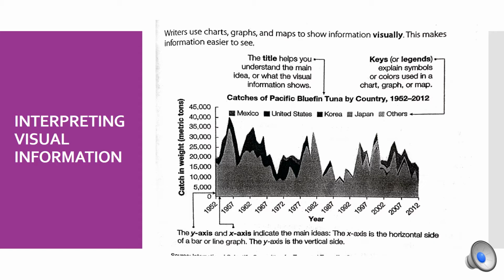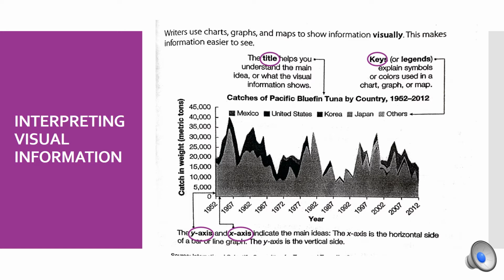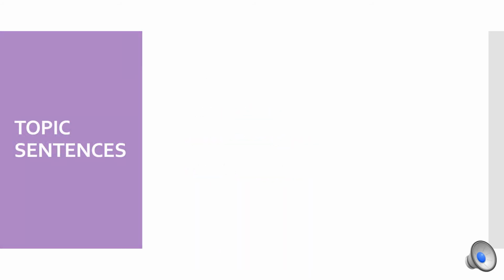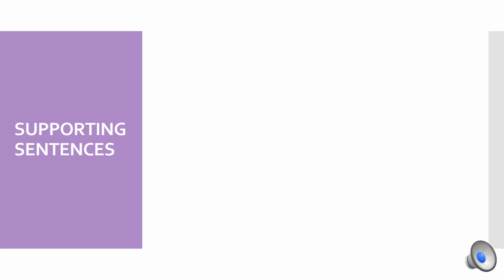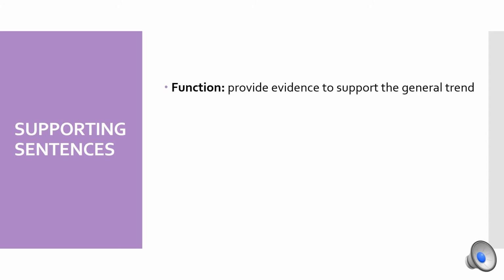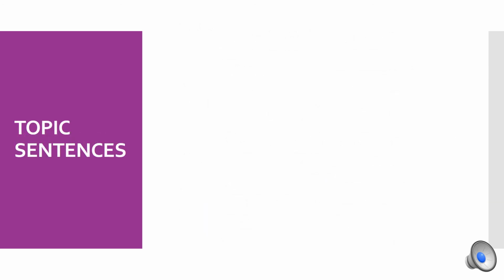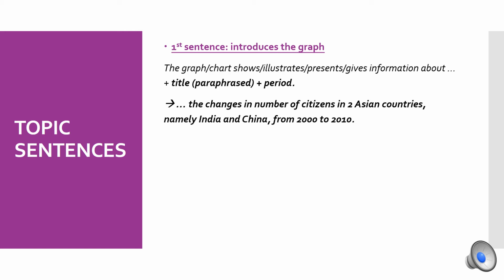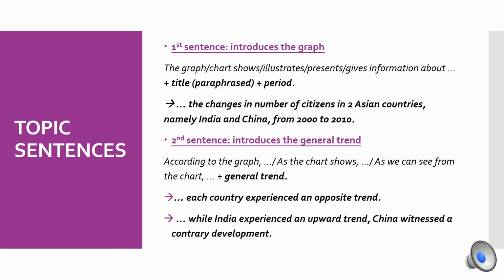Writing 2_Describing graphs (1)